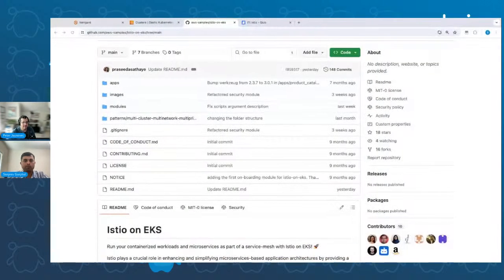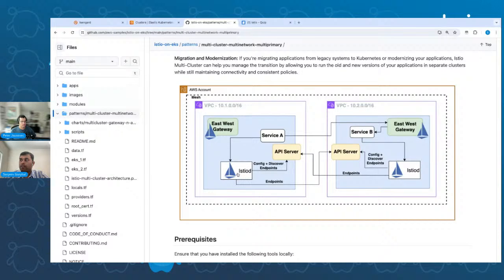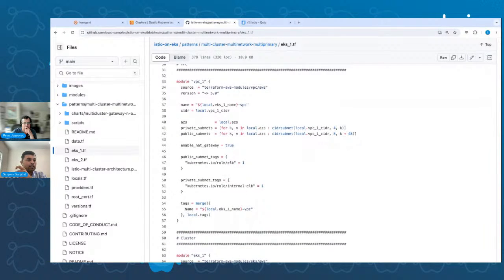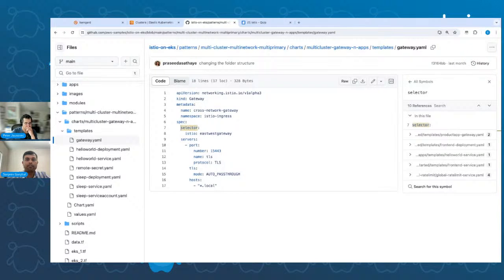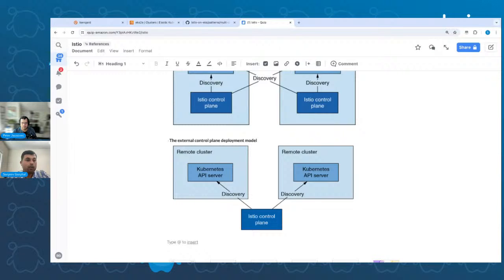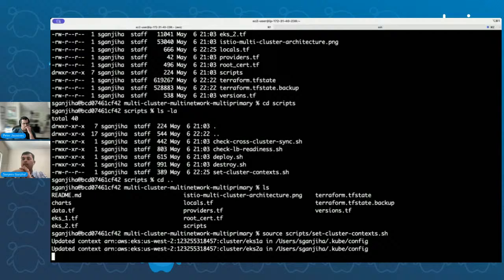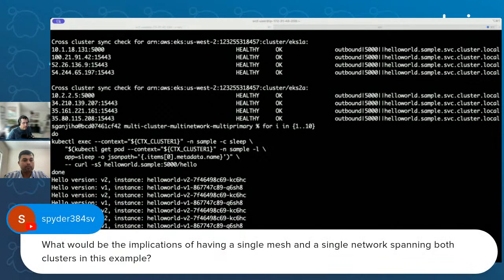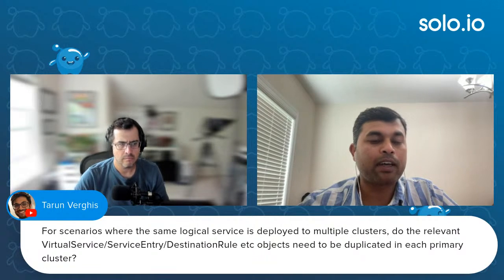How to set up multi-cluster Istio on AWS EKS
In this episode, Peter will talk to Sanjeev Ganjihal, Sr. Specialist Solutions Architect for Containers at AWS, about setting up production-ready Istio using a multi-primary and multi-network configuration across multiple Amazon EKS clusters.